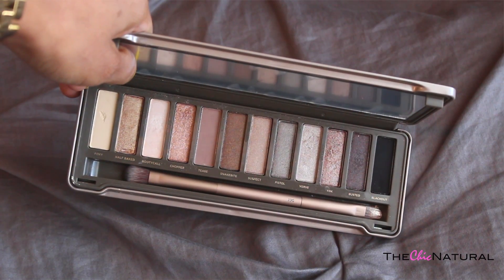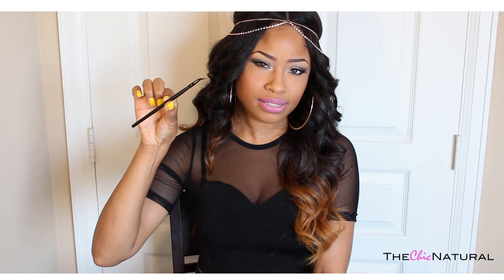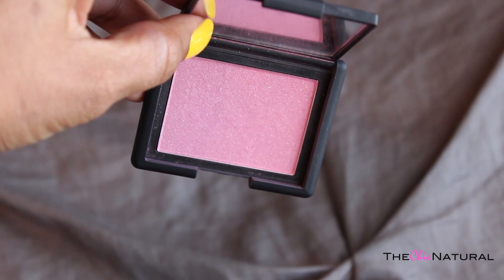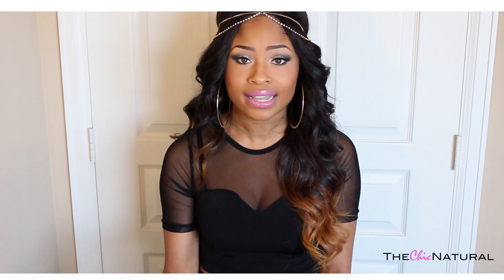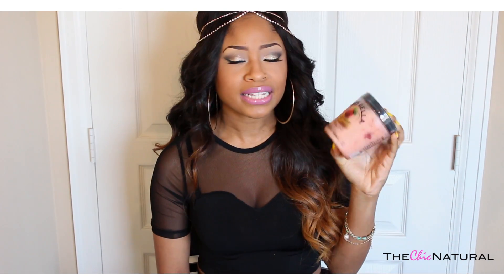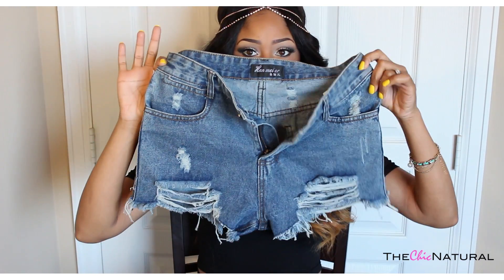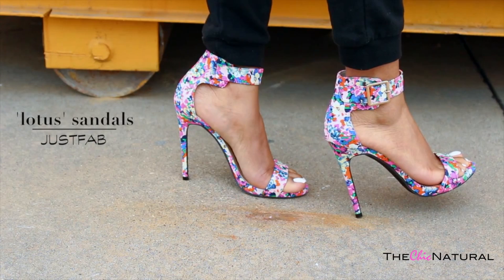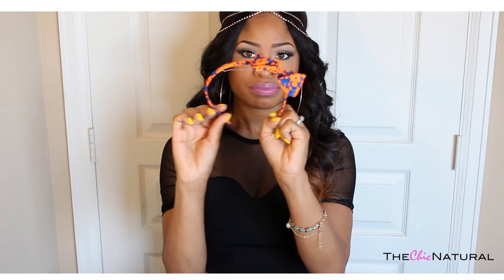♡ MARCH 2014 FAVORITES!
Sharing my current favorite things! What's your must-have item of the moment?

RUBY KISSES 'yellow bikini' nail polish
CIAO BELLA SORBETTO strawberry limonata
UPTON'S vegan bacon seitan
JUSTFAB 'lotus' sandal